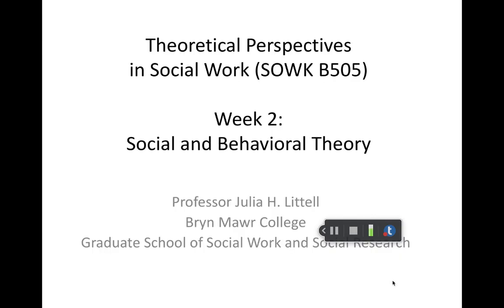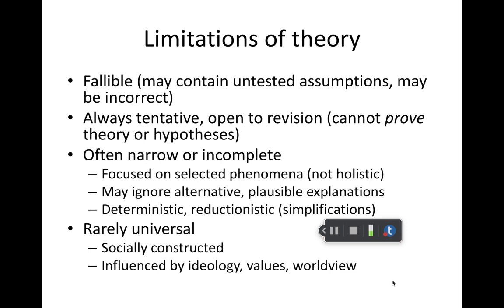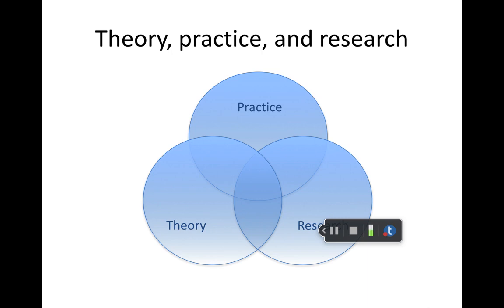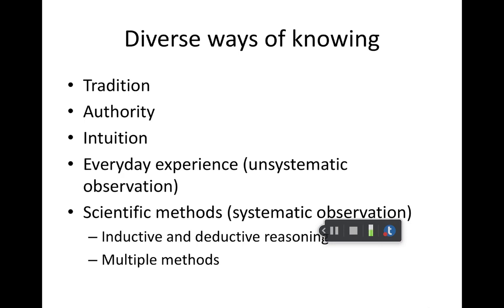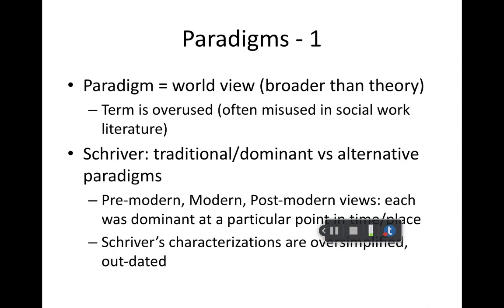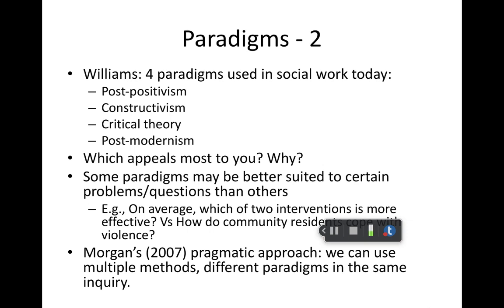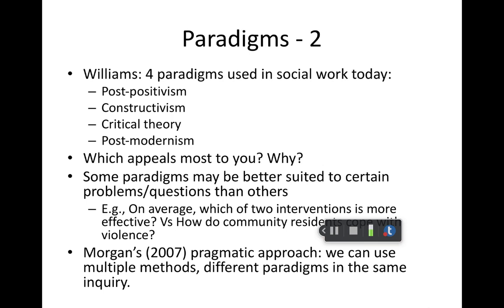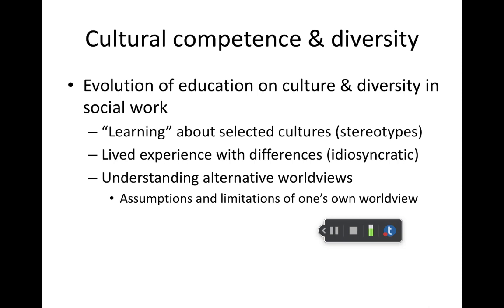TPSWI L2 Wed, Aug 23, 05 22 PM